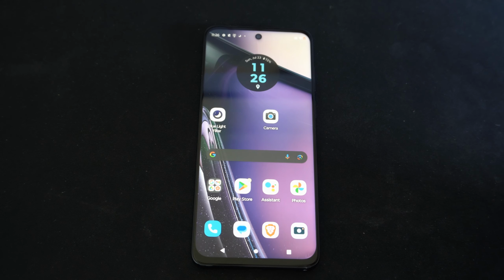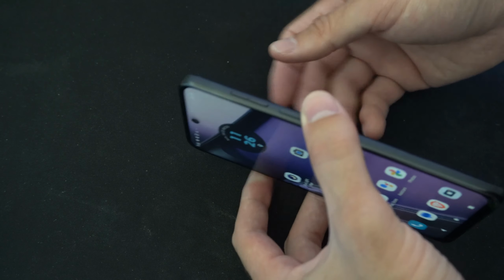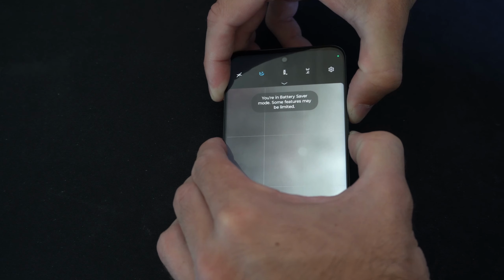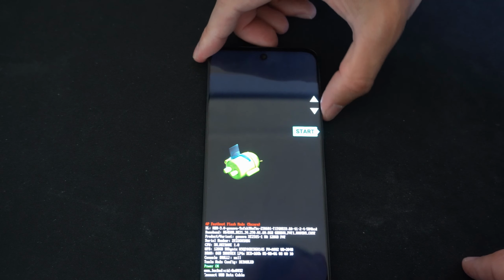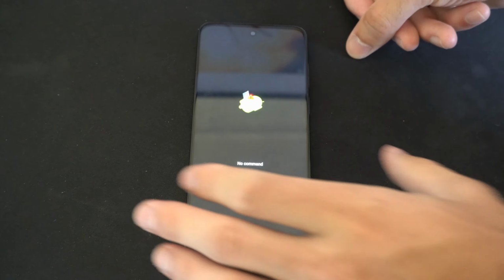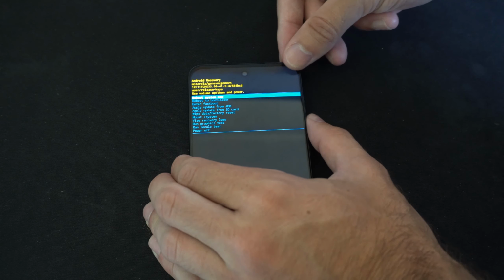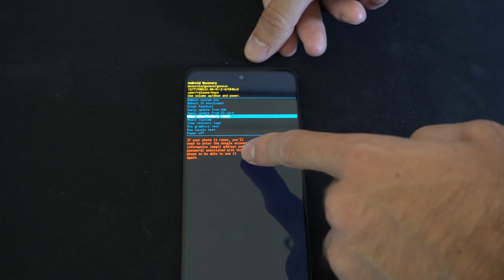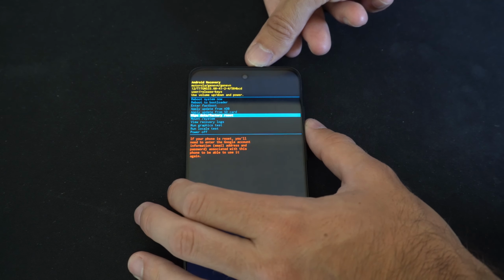How to Hard Reset & Wipe Data on Moto G Phone (Easy Method)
Do you want to know how to hard reset and factory reset or wipe data on the moto g stylus 5g! To do this, hold down the power button and the volume down button to enter the recovery mode. Then go to recovery mode on the phone. When it says no command. Hold down the power button and then tap the volume up button. Then go to wipe data and factory reset.